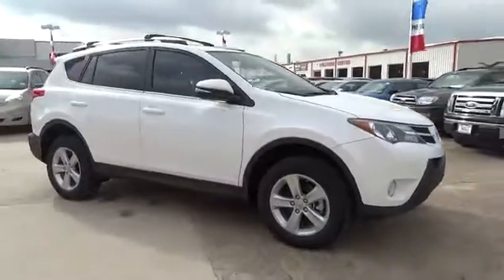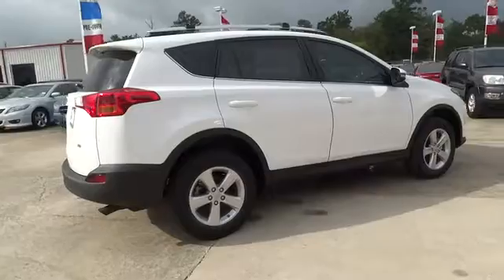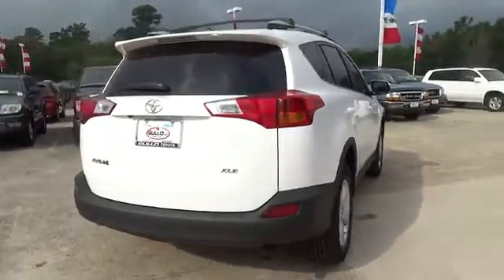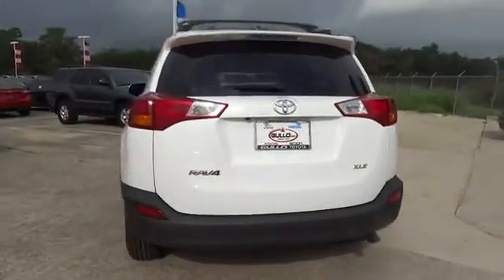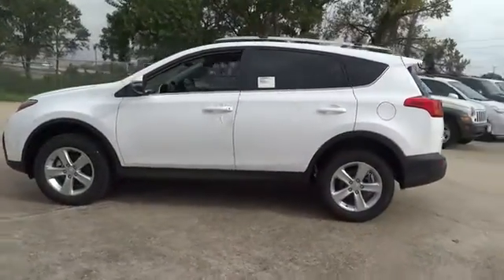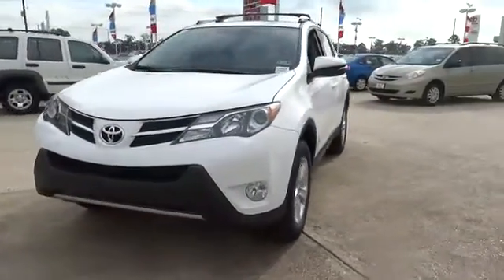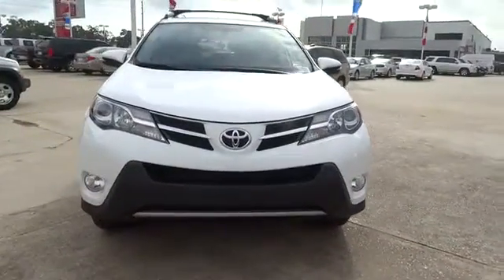2013 Toyota RAV4 Conroe, The Woodlands, Spring, Tomball, Houston 052584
Gullo Toyota
500 I-45 South